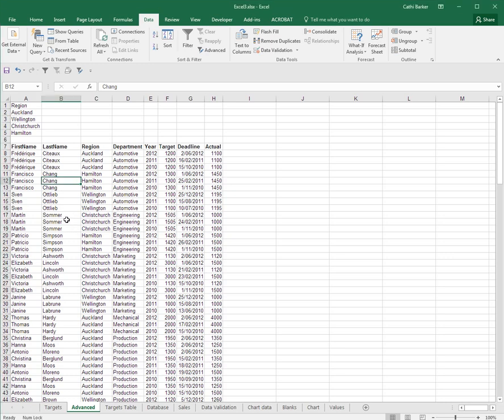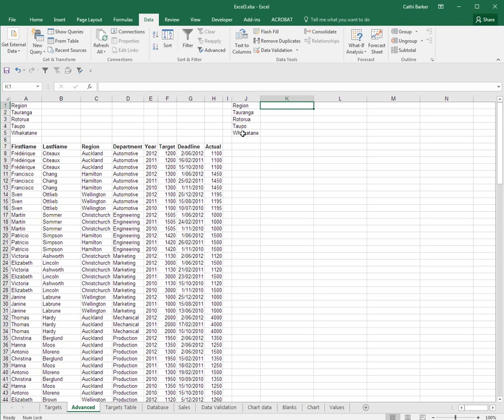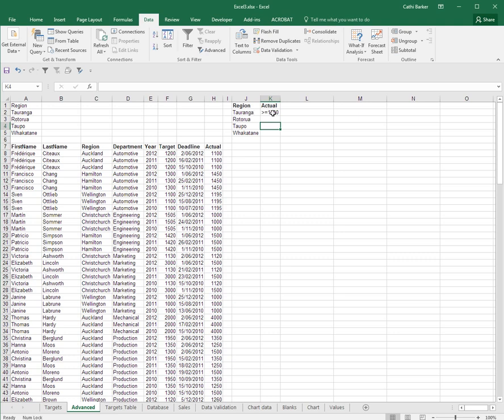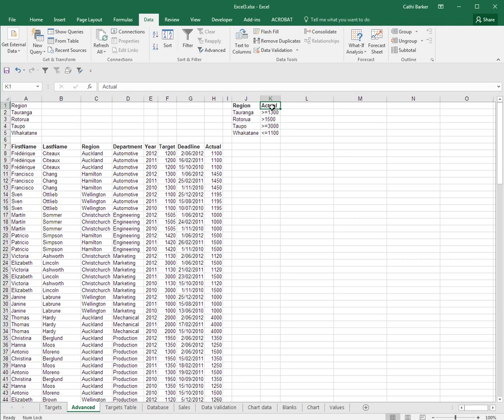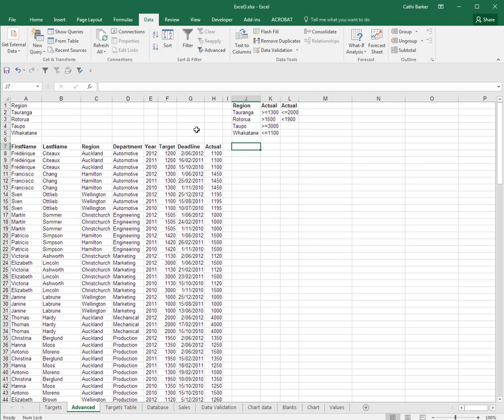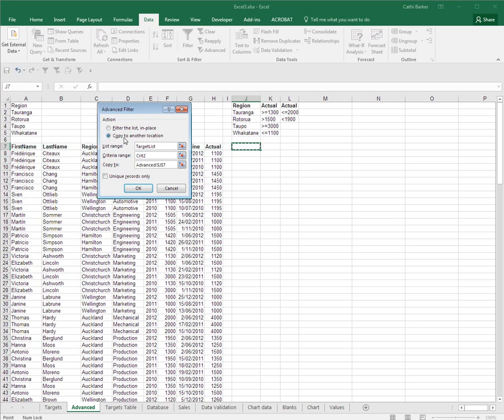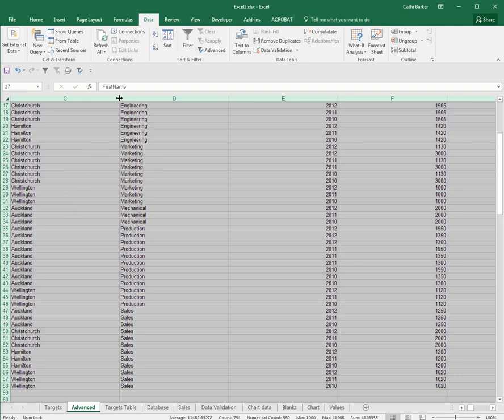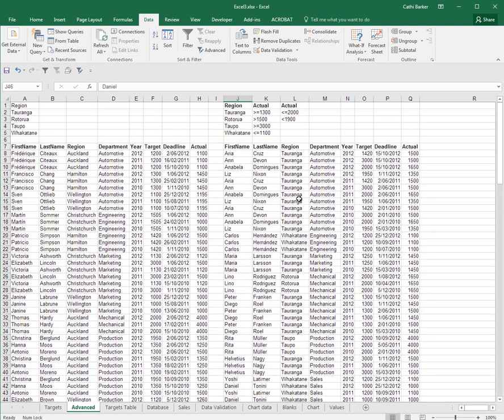Microsoft Excel Data Manipulation Level 3 - Video 12 Advanced Filtering 2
Microsoft Excel,  videos 11 and 12, create a Criteria, Name Criteria Range, Perform Advanced Filter.